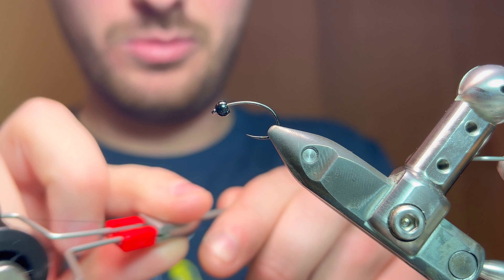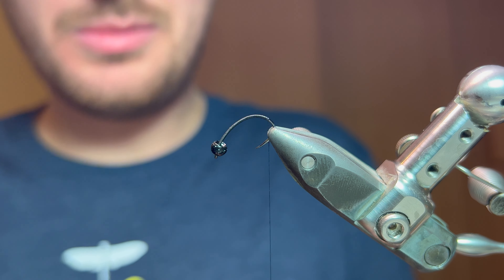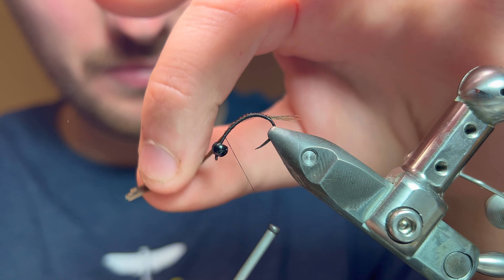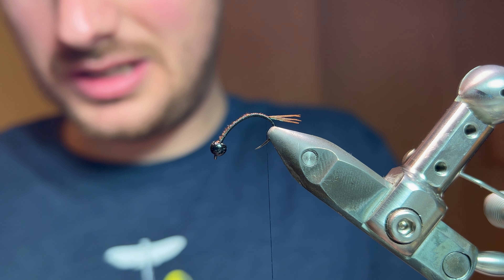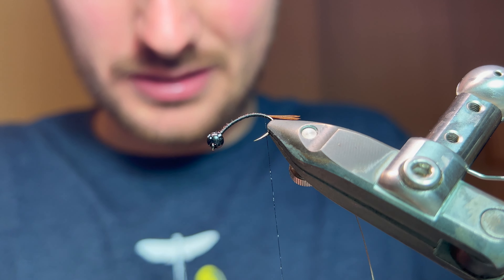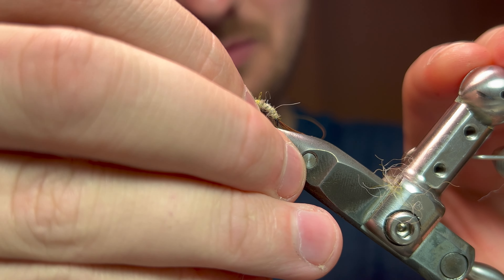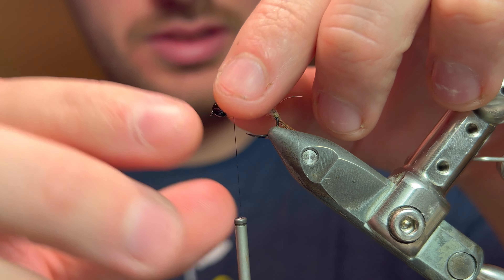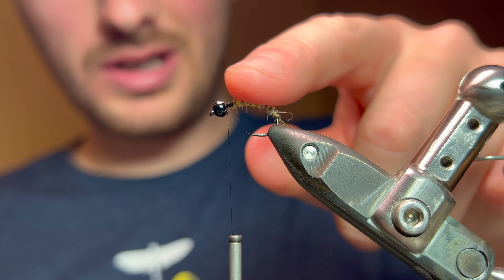Trout & Grayling Fly Tying Tutorial - Mayfly Nymph (Tungsten Beaded)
When the season is at it's peak and the mayfly hatches are going from noon until night, this is the fly I use until noon!

I've experimented with this pattern throughout the peak of last season's hatches with some amazing success. It's easy to forget when trout are smashing mayfly duns from the surface that they're also gorging on them below the water too, as they tumble down the current in their thousands. This is where this little pattern comes in handy.

However, whatever the time of season, sometimes a bigger, bolder pattern produces some great results so be sure to tie one up and give it a try!

Materials List:

Hook:  @FullingMillTV  Size 8 Czech Hook
Bead: Kindale 3.8mm Black Speckled
Thread: Semperfli Nano Silk, 12/0, Black
Tail: Pheasant Tail
Body Dubbing: Vicuna Dubbing, JW Mayfly
Rib: Danville 1/0 Monocord, Brown
Thorax Dubbing: Hares Ear Dubbing.
Hackle: CDC, Natural
Thorax Cover: Pheasant Tail
Resin: Gulf, Motor Oil